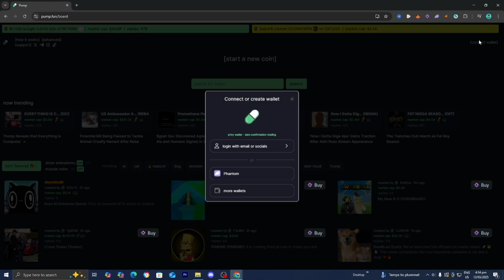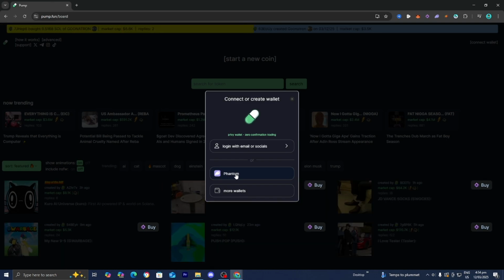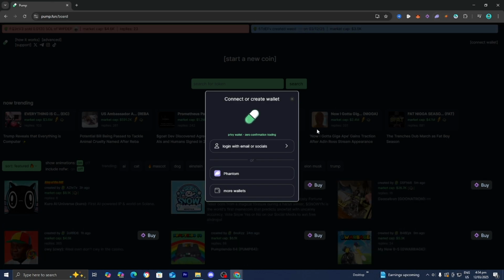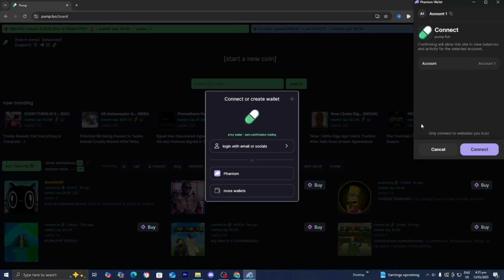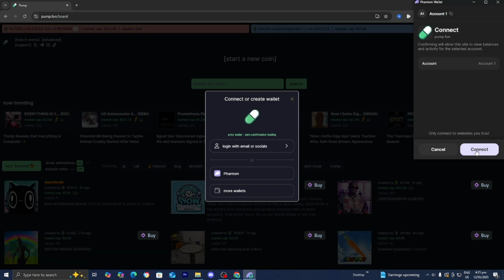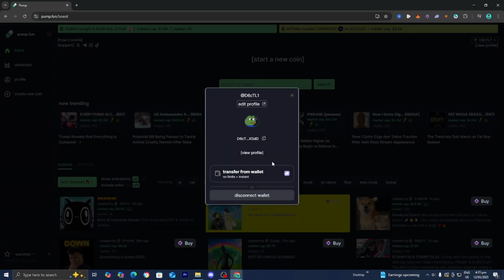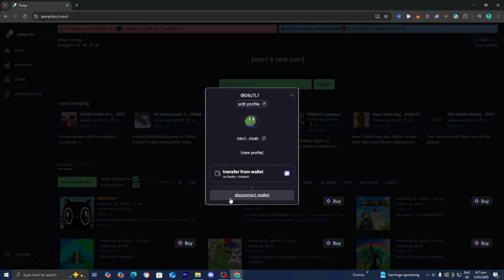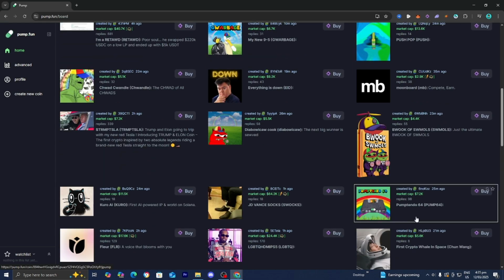How To Connect Phantom Wallet To Pump Fun! - Tutorial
Learn how to connect your Phantom wallet to Pump Fun in this easy tutorial. We'll walk you through the process of adding a token to your Phantom wallet and connecting it to Pump Fun for seamless trading. Whether you're new to Phantom wallet or looking to connect it to a specific platform, this tutorial will guide you every step of the way!